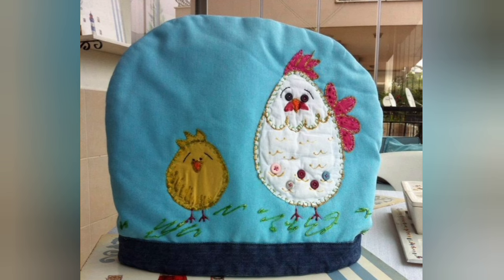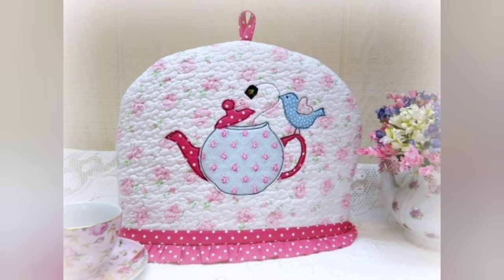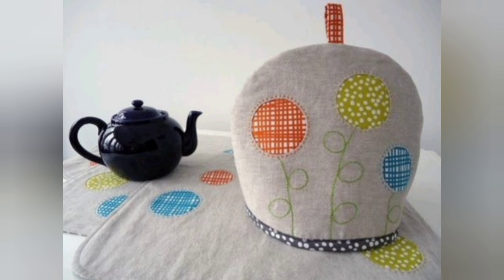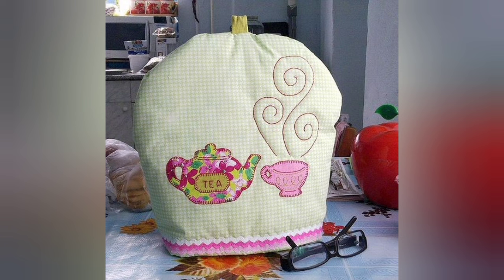Stunning lovely tea cosy design by pop up fashion 🌺